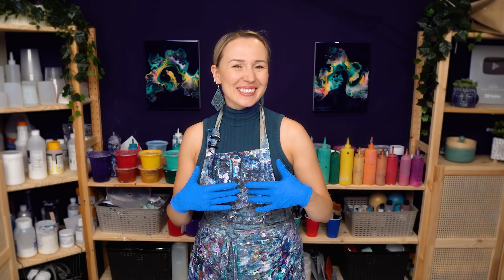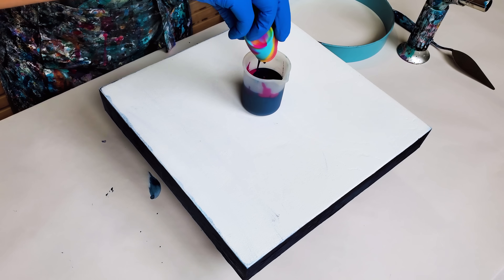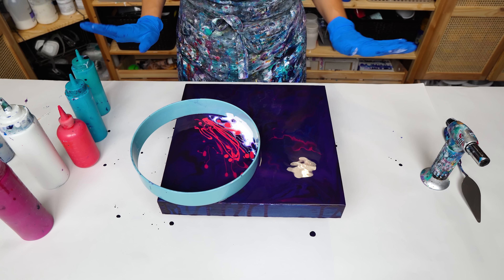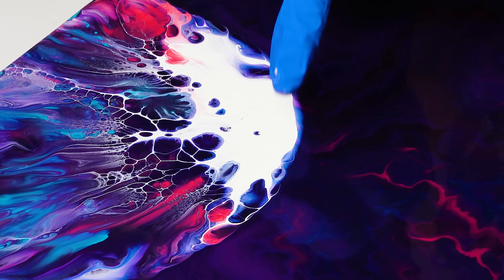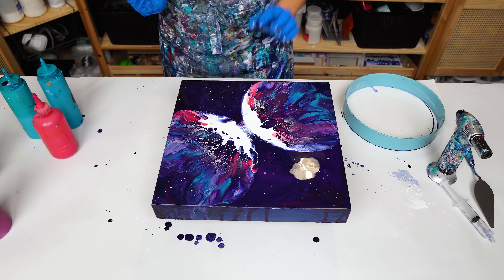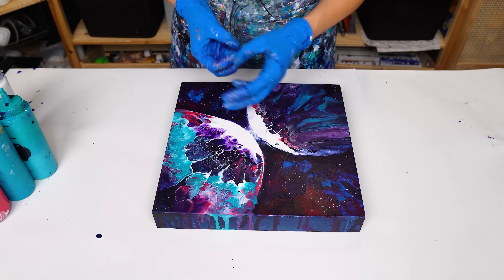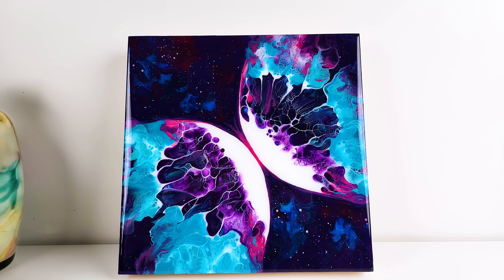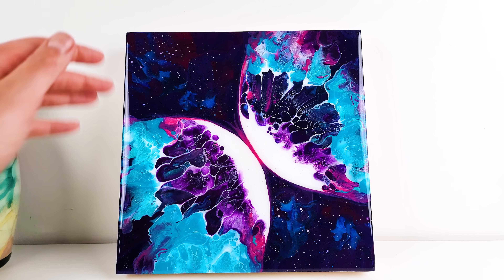🌌 NEBULA Butterfly + TIPS How to Fix DULL Pour ~ Acrylic Pouring ~Abstract Flow Painting ~Galaxy Art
Butterfly Nebula🌌 - the third Acrylic Pouring video tutorial in the Dancing Universe series! I keep exploring different shapes and variations in our spectacular abstract Galaxy Art, today inspired by NGC 6302. And this time, my pour painting turned out not as I planned, that's why I want to try out something new modifying this fluid painting. So don’t miss these acrylic pouring tips and tricks on how you can touch up your dry abstract painting also using fluid art techniques! I love this Butterfly Nebula so-so much. It's so pretty and it turned out really cool!😍

Titanium White
Turquoise Blue
Iridescent Turquoise
Oriental Violet
Phthalo Blue

Chapters:
0:00 Butterfly Nebula acrylic pouring
1:49 Layering colors in the cup
2:30 Pouring base colors
2:58 Tilting / multicolor fluid base
4:19 Creating the first part of Nebula
5:26 Blowing out fluid acrylics
6:44 Creating the second part of Nebula
7:33 Second blow out of acrylic paint
8:28 Working on details
10:17 Adding stars to my Cosmos
11:40 Touch up tips and tricks
15:02 Finished Nebula Space Art